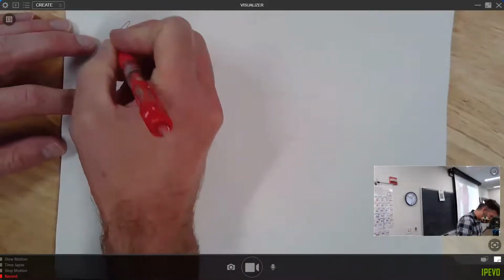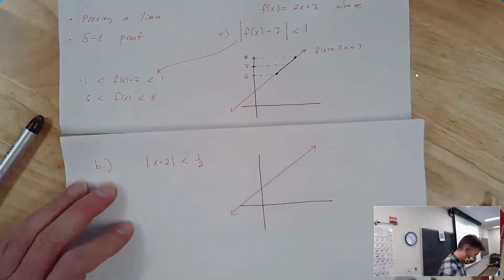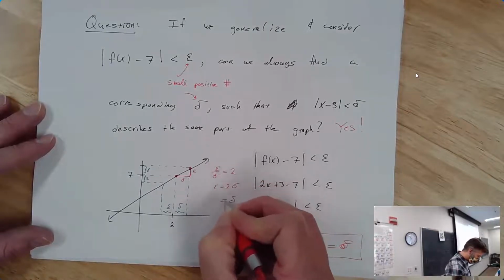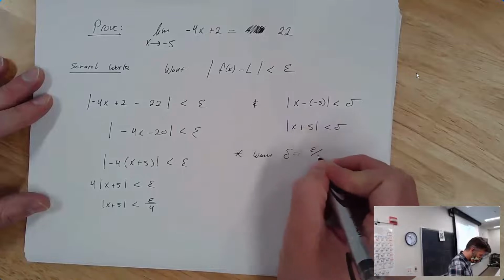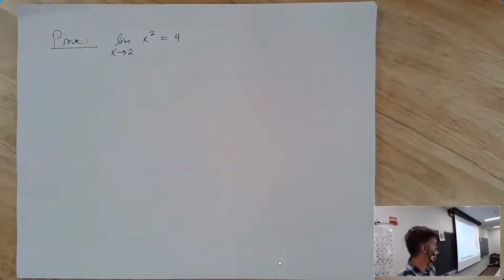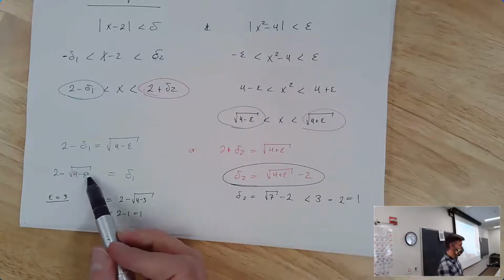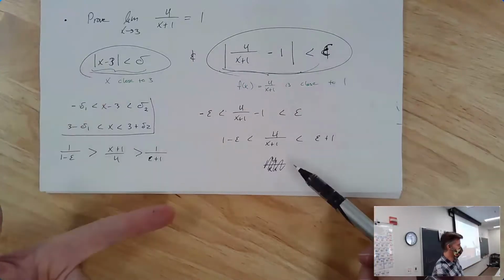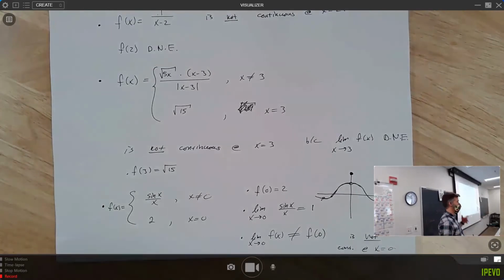Co-21A Class on 10-5-2021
Precise Definition of a Limit: Delta-Epsilon Proofs